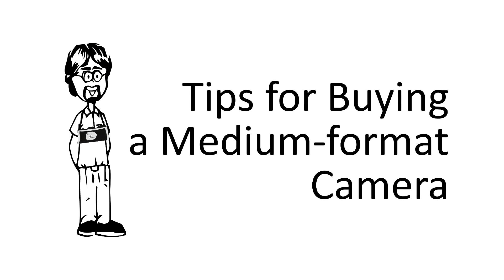Ask David: Which Medium-format Camera Should I Buy?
In this episode of Ask David, I answer a question about picking a medium-format camera. We look at different aspect ratios, different types of cameras for the aspect ratios, and I share a good tip for figuring out what aspect ratio works best for your style before buying a medium-format camera.